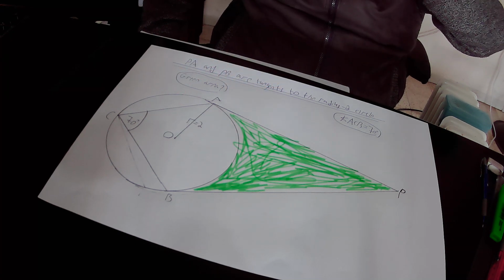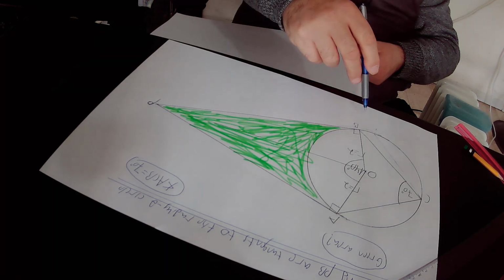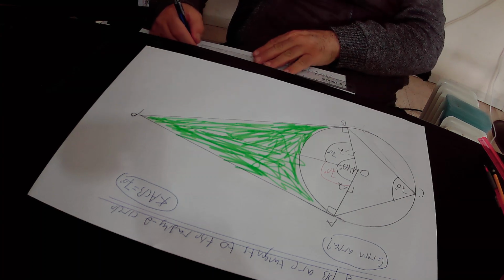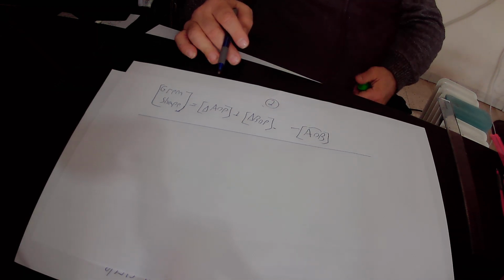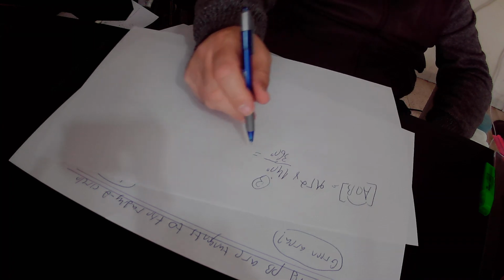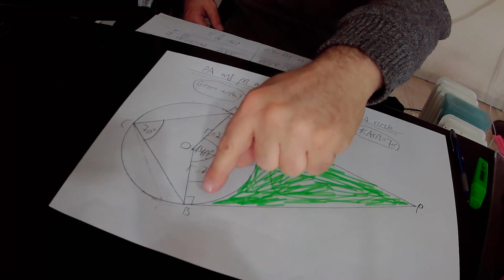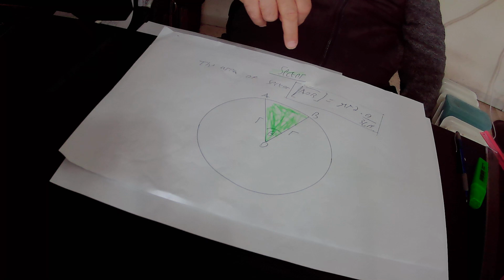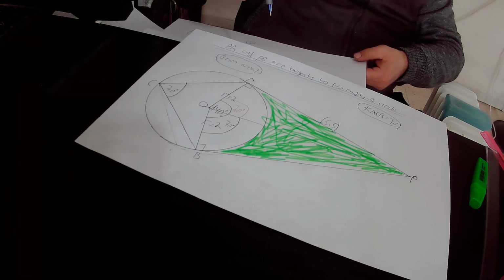Olympiad Mathematics | A Very Nice Geometry Problem